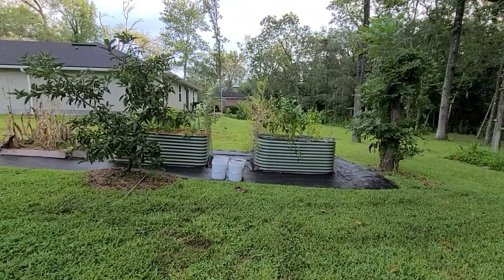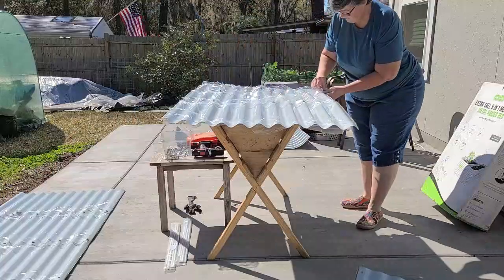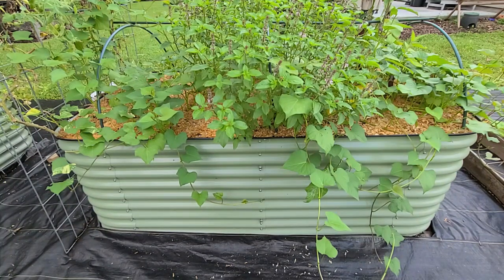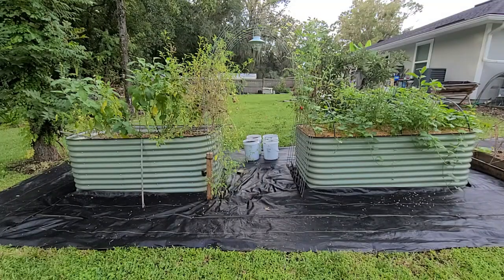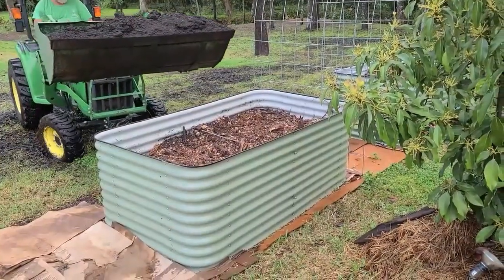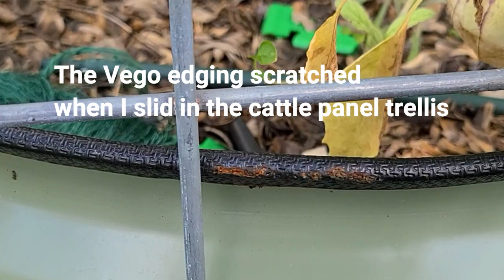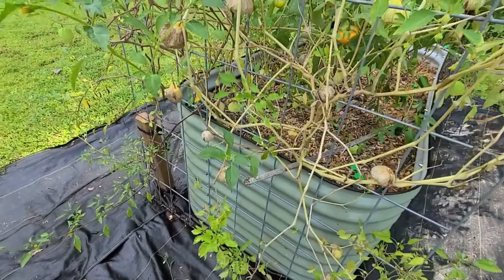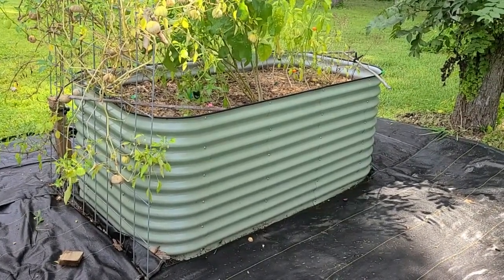Every Question You've Asked Me About The Vego and Birdies: The 150 Day Raised Garden Bed Update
It's time for the 150-day update on the Birdies and Vego Garden Beds, and in this video, I've compiled every question you've asked and answered them, too.  You can find them all on my

I mention a couple of other YouTubers in the video ... be sure to check out their channels:

Check out @FlickerHill to see their extended Birdies Raised Garden Beds. They put 4 beds together, and it looks awesome.

Also, check out @geekygardens to see his video on the best way to put the edging on your Raised Garden Bed - and some adorable possums, too.

@Selfsufficientme introduced me to the Birdie's Raised Garden Beds

​@jamesprigioni demonstrated assembling them on a higher surface

   Save 5% with code MEADOW on qualified products

DeWitt SBLT4300 Sunbelt Ground Cover, 4-Feet Width by 300-Feet Length

Hoops and Netting

These are the Hoops that I bought

and the Netting

and the Clamps

About Michelle in the Meadow

I am a suburban gardener located in zone 9A in Northeast Florida. I started growing in this suburban lot in 2019 and have expanded the garden yearly. In 2020 I started making Facebook Videos about the garden, and in 2022 created this YouTube channel. I enjoy making content about my garden, what I’m growing and learning, and from time to time, the general vlog, too.

About our Growing Season  & Gardens

We have a 300+ days between frost dates and can pretty much garden yearround.  We are currently growing in many raised garden beds of various sizes. We grow along both sides of the house, in grow bags, in the ground, in Greenstalk vertical planters, and pots on the patio.

Technology I Use Around The Garden and For The Videos

Gimbal for my Samsung Phone (Yes, I record my video on my cell phone)

Blink Outdoor Cameras - I purchased them on Prime Day, and the deal was so good I couldn’t pass it up. Now to have a little fun around the Meadow.